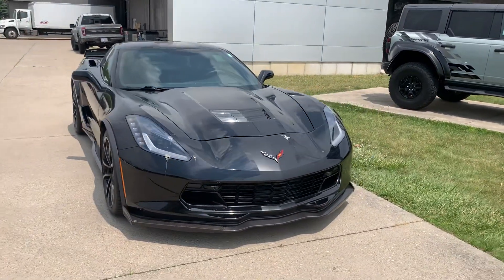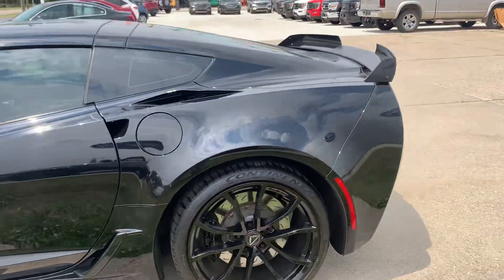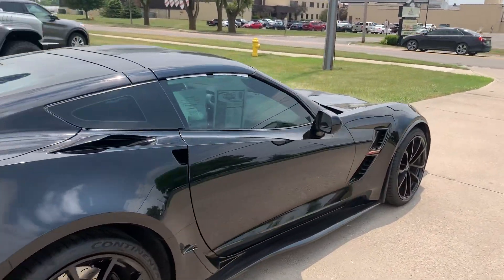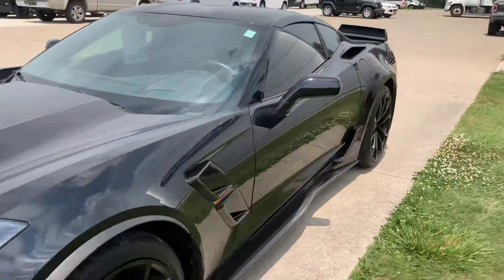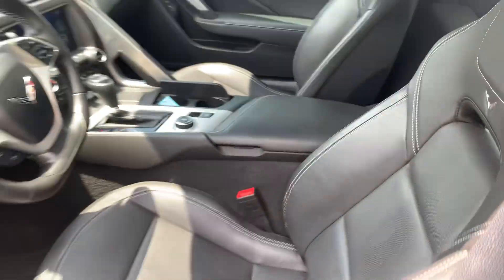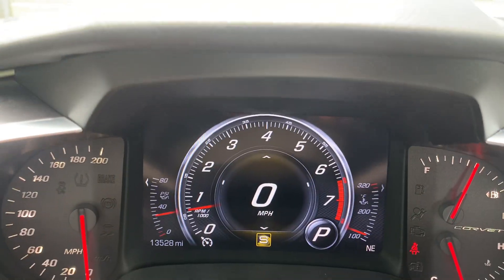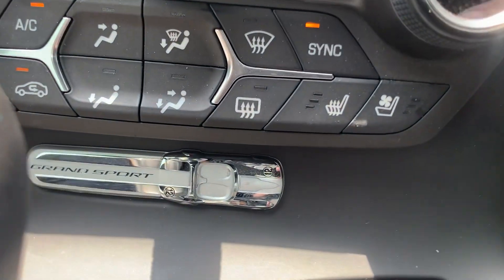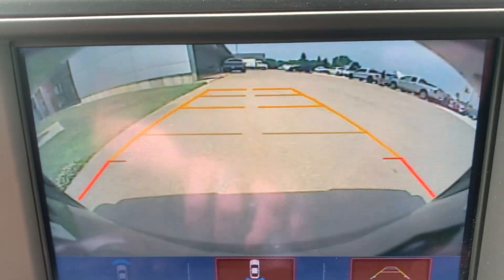Used 2019 Chevrolet Corvette Grand Sport Walk Around (K119513)